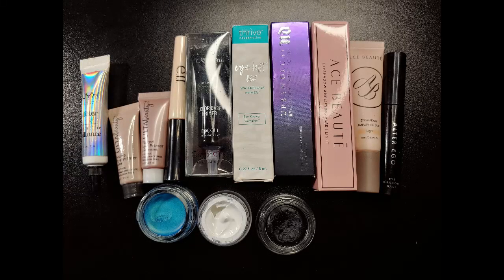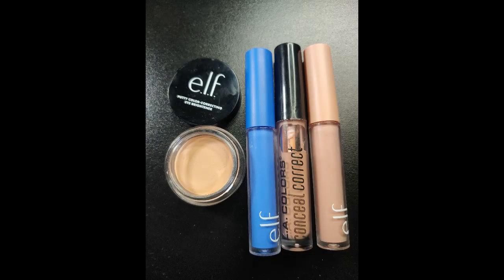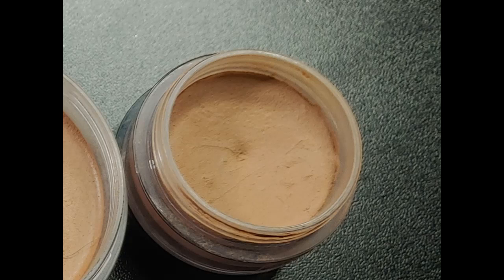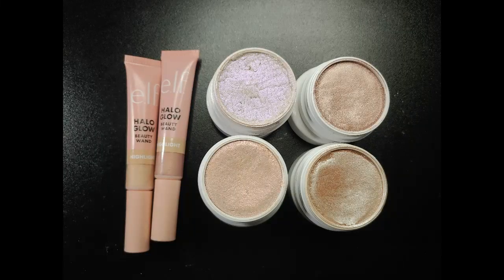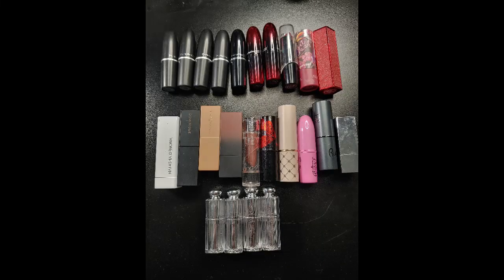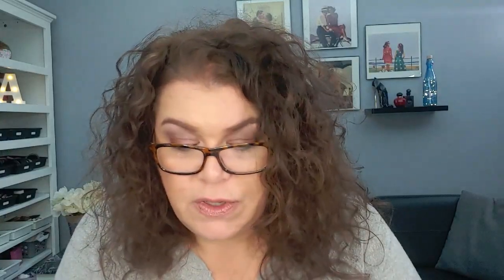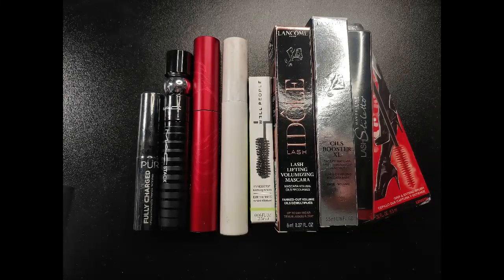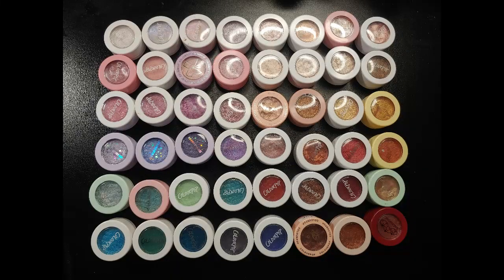How Much Did I Hoard Since July???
Hi Friends!
I am bringing you my total inventory numbers of all of my makeup products and comparing them to my last check in, which was in July on 2023,

If you're interested in seeing my collection and declutter videos from December, I will have the playlist linked below.

These are some of my favorite beauty and lifestyle items that I have purchased from Amazon!

Some of my favorite makeup and beauty items